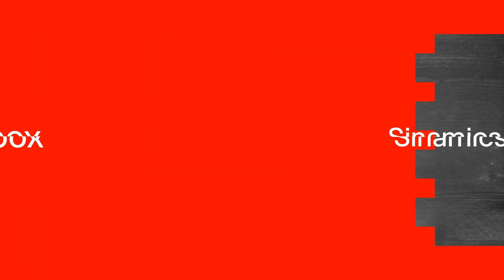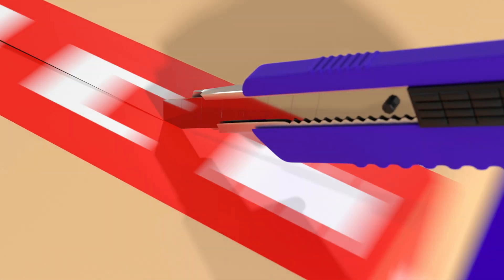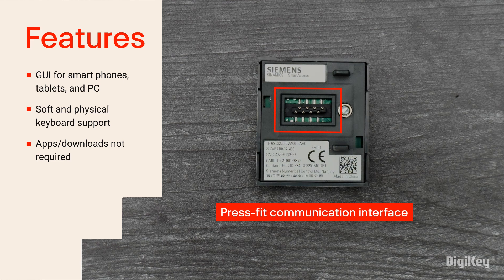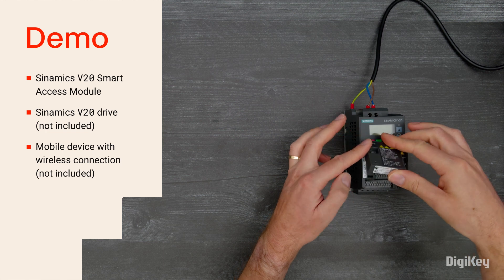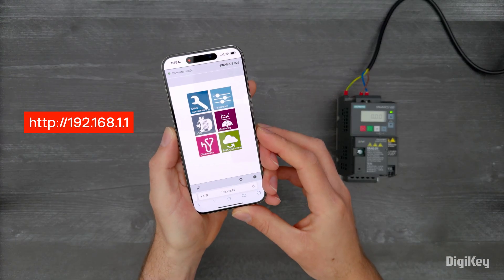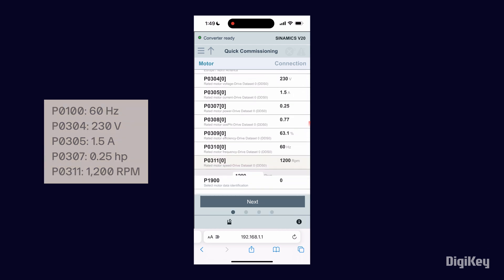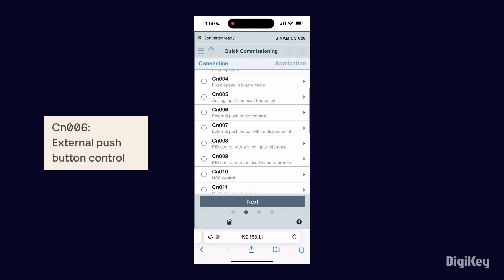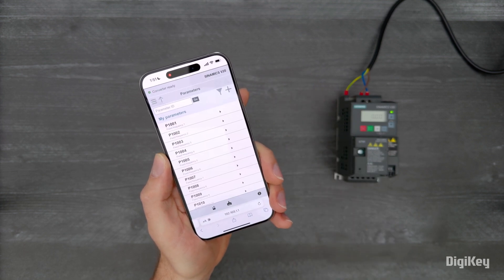Siemens Sinamics V20 Smart Access Module - Unboxing | DigiKey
Inside the box you’ll find the Smart Access Module with a mounting screw and the instruction document.

The Smart Access Module is fast to install with the single mounting screw on the front and a press fit communication interface on the back. The LED indicator is on the front with a power switch on the top right.  The module provides a web-based interface for smart phones, tablets, and PCs without any apps or downloads.

For this demo we’ll demonstrate how to successfully commission your drive using a mobile device. First install the Smart Access module on your V20 drive and follow the steps for connecting to your device as shown in the instruction document. Then turn on your Access Module.

Open the Sinamics V20 web address in your browser. From the home menu select quick commissioning and click each parameter you wish to configure. For this drive, we’ll be using the following settings: Frequency to 60 hertz, motor ratings for 230 volts, 1.5 amps, and 0.25 horsepower-- and motor speed for 1200 rpm. When you've completed setting parameters click next.

Select your connection for controlling your drive then click next. Now select your application.
Lastly, make adjustments needed for any of the common parameters such as ramp up or ramp down times and click next.

Now your drive has been successfully commissioned with the Sinamics V20 Smart Access Module.

00:00 Intro
00:24 Inside the box
00:31 Features
00:52 Demo
02:11 Outro